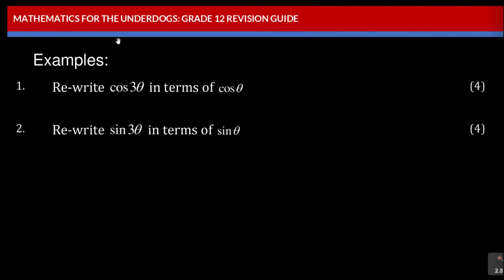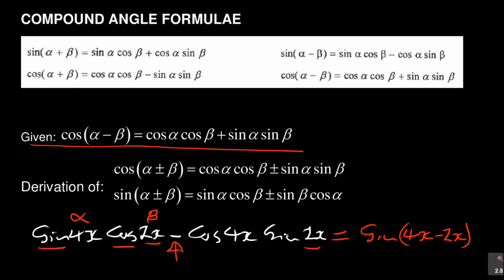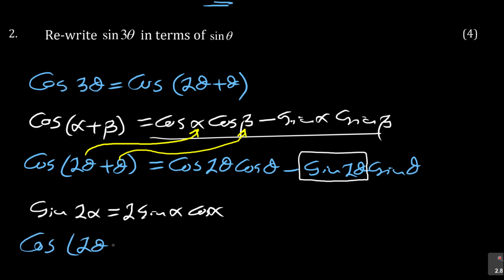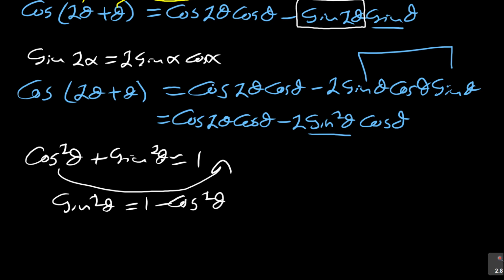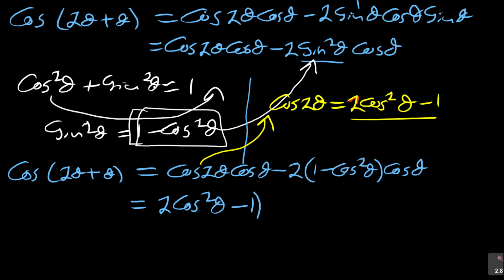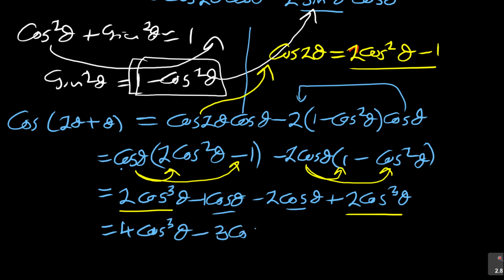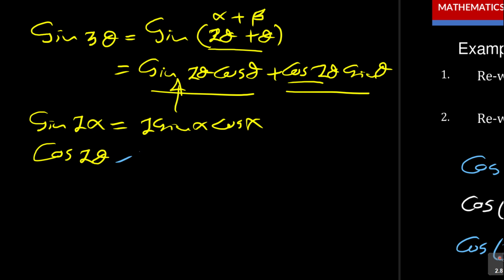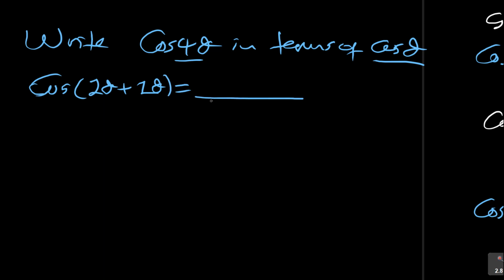Trigonometry-You Need to Practice This Trig. Proof as Grade 12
Try practicing this trigonometry:

Re-write Cos 3theta in terms of cos theta.